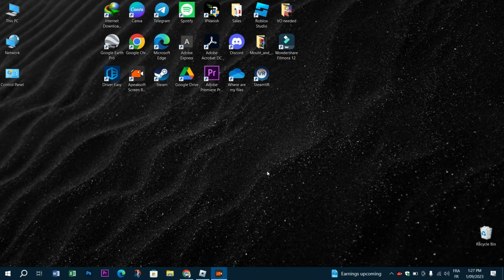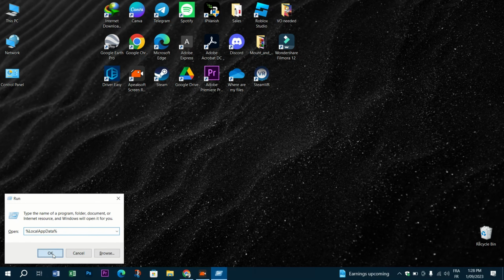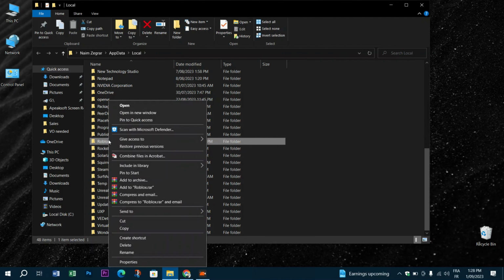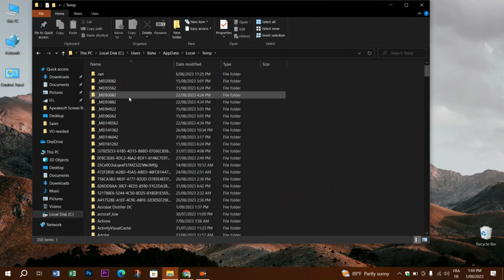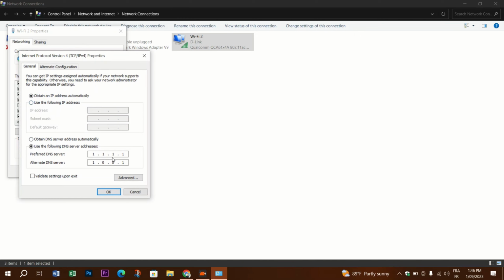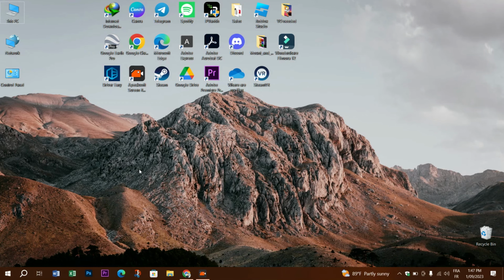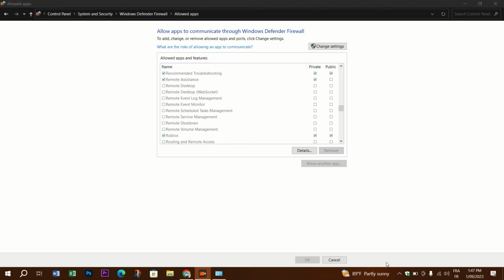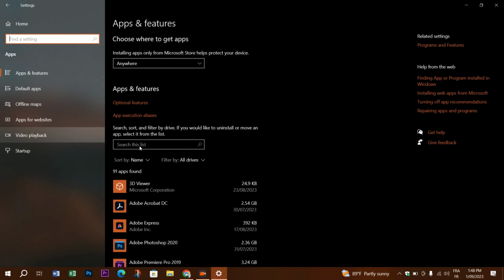How To Fix Error Code 403 ROBLOX In Minutes | 2023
ROBLOX is a great place to play, but sometimes things can go wrong. In this How To Fix Error Code 403 ROBLOX | 2023 video, we'll show you how to fix errors on ROBLOX so you can keep playing!

If you're getting an error message on ROBLOX, don't worry! We'll show you how to fix it so you can keep playing. This How To Fix Error Code 403 ROBLOX | 2023 video is a great way to learn how to solve common ROBLOX problems. From error code 403 toRoblox not loading, we'll show you how to fix it all!